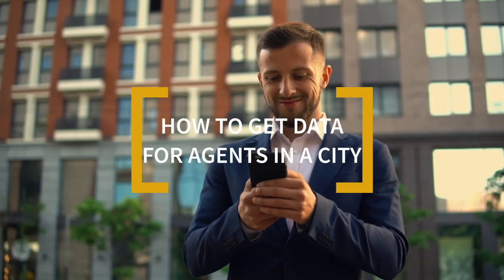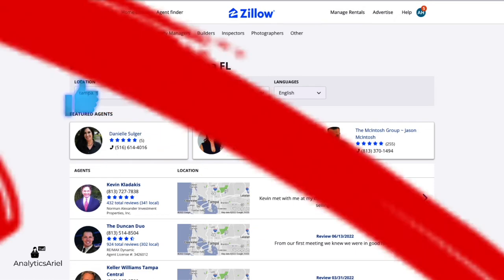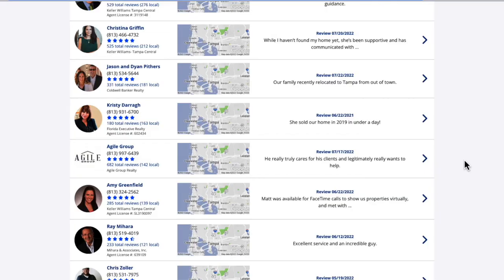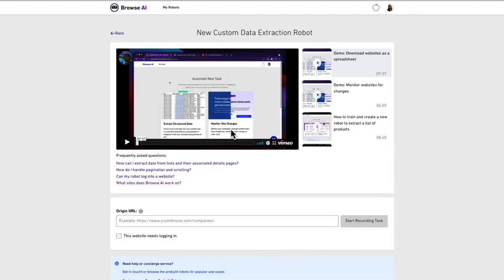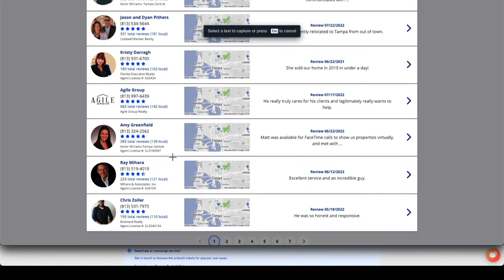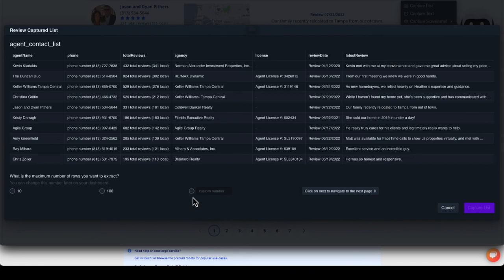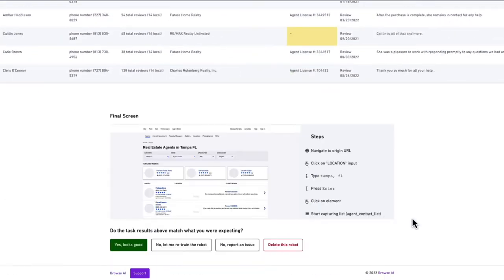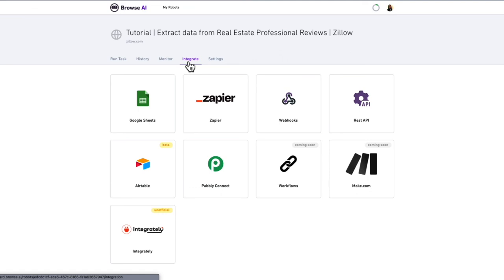How to Get List of Agents for Free | No Code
⏱ Timestamps for your convenience:
0:00 Intro
1:07 Overview
1:53 Browse AI
2:22 Create Web Scraping Bot

Relevant links